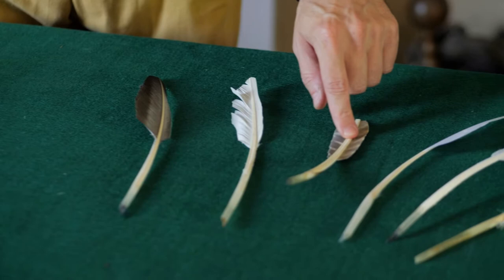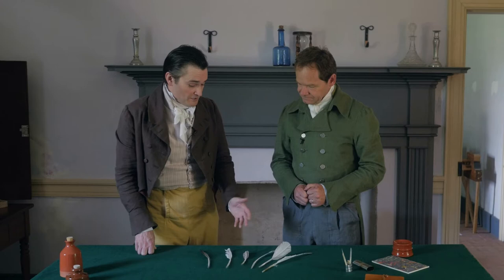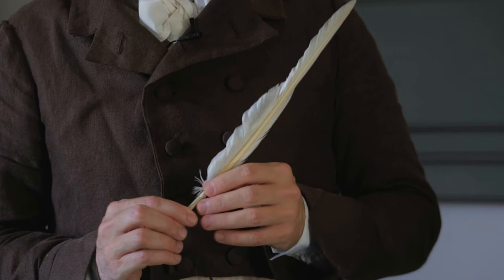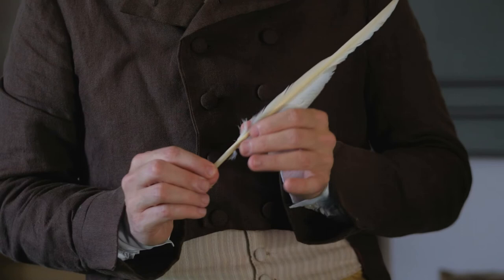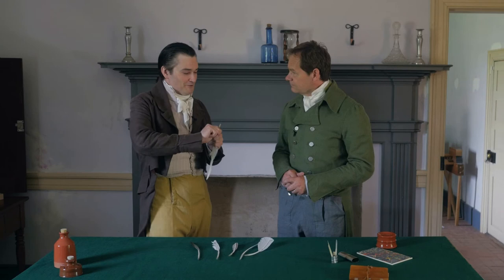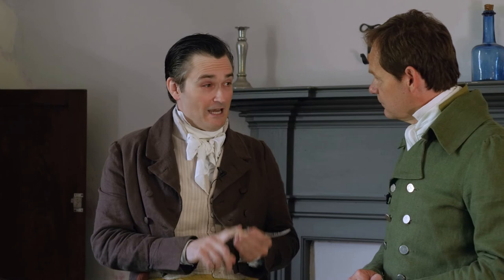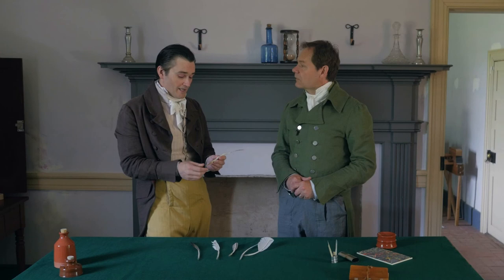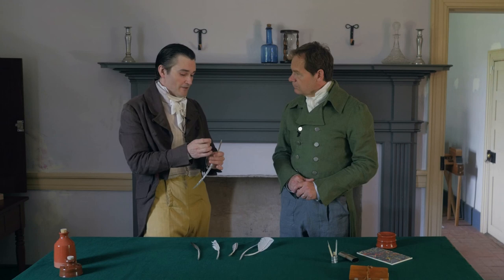Perfect Feather For Quill Pen